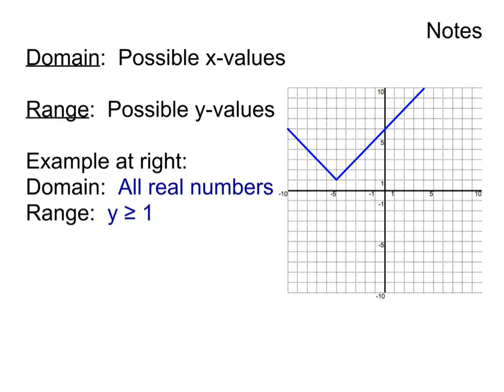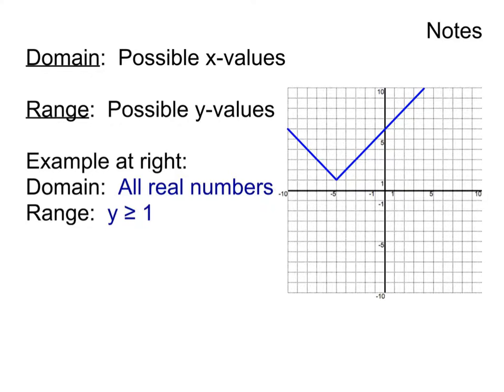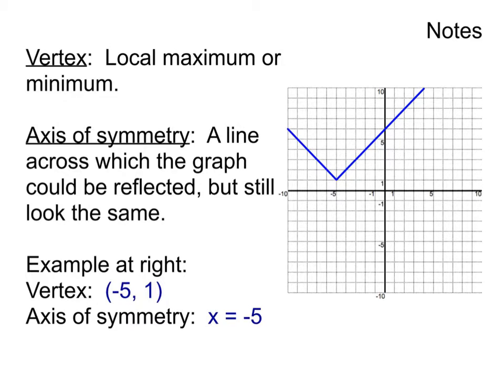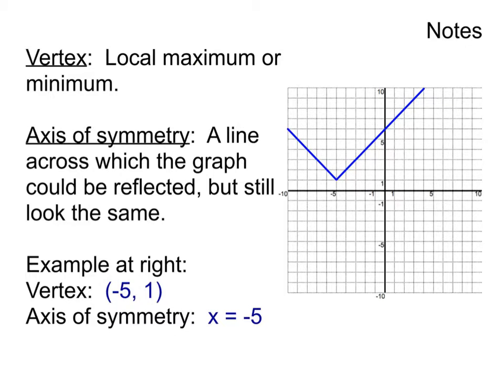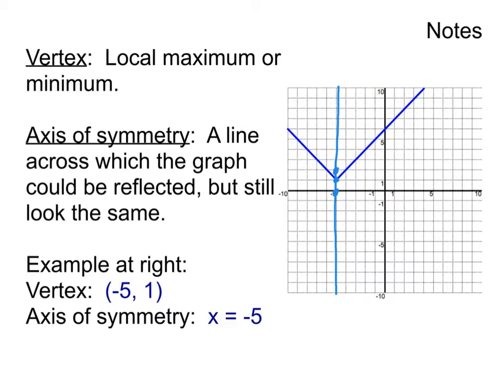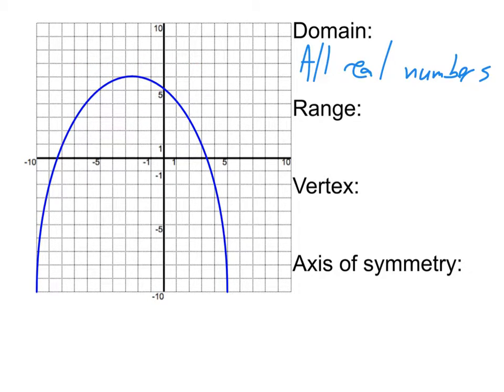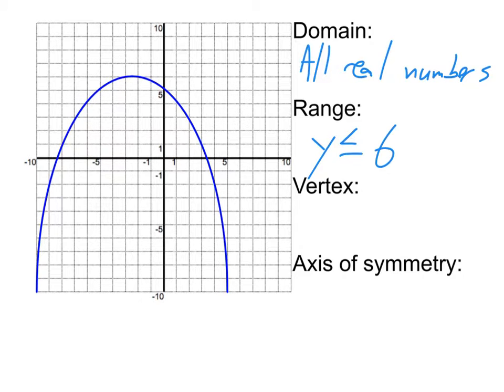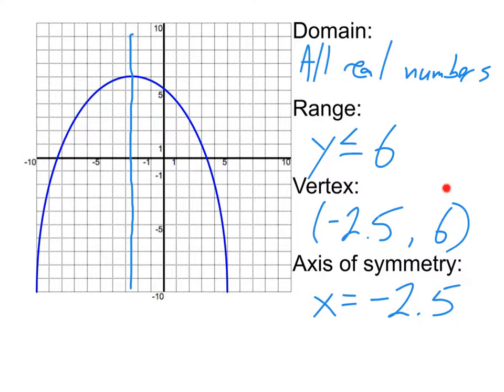Domain, Range, Vertex, Axis of Symmetry (9/12)